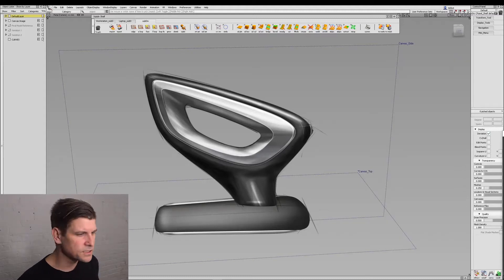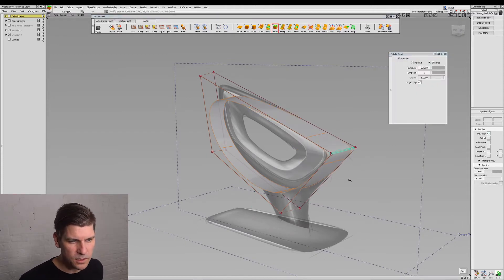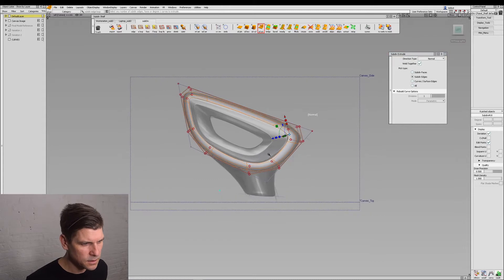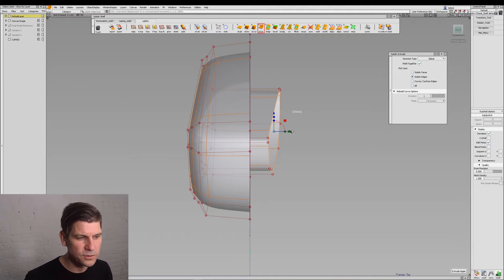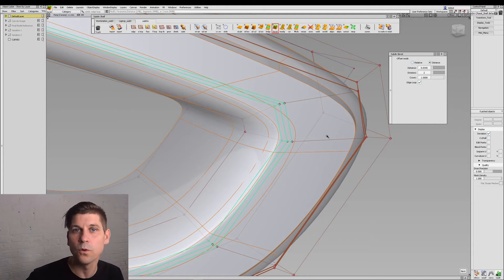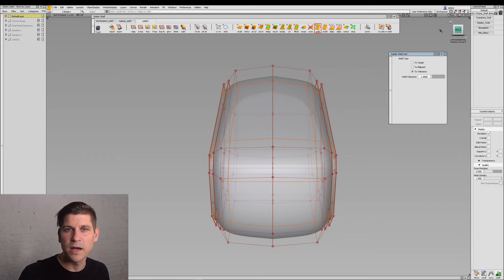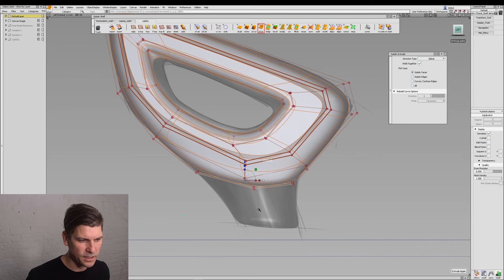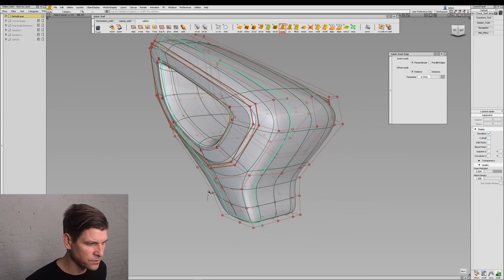Part 2: Gear Selector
In part 2 of this Alias SubD course you will be modeling a gear selector.